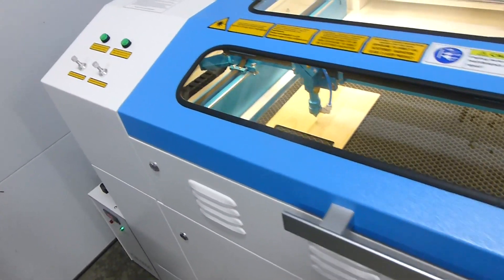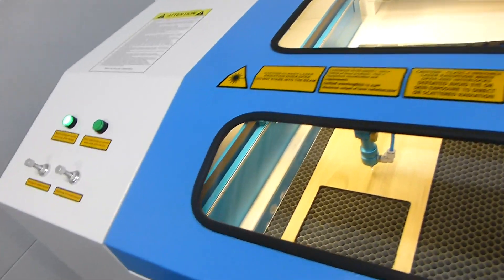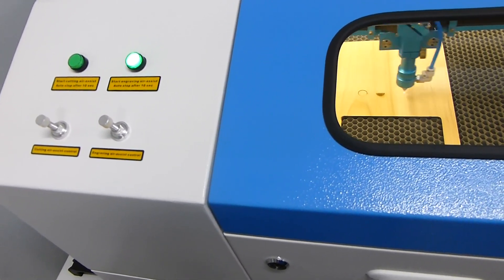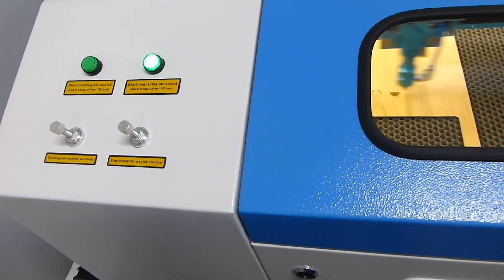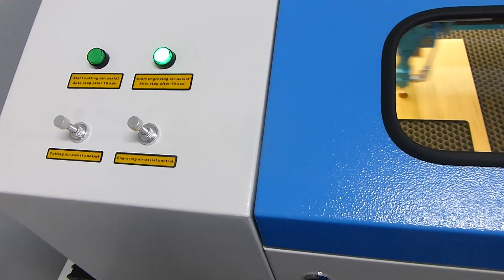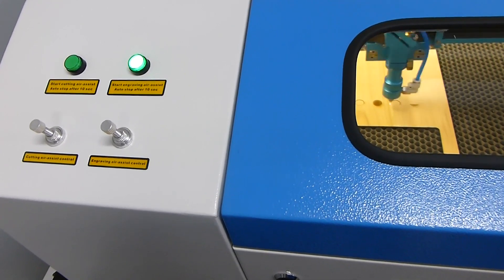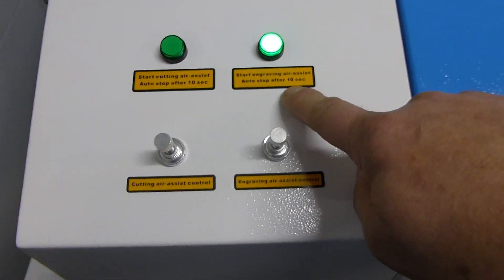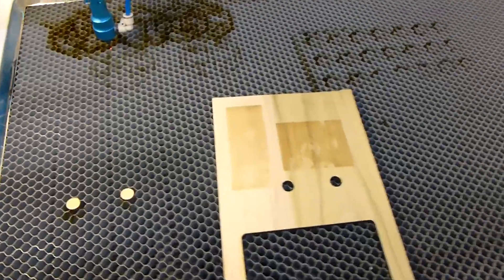Thunder Laser Dual Stage Air Assist Control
Here is a test of Thunder Laser's Air Assist Control using Lightburn. There are 2 modes for air assist. Cut and Engrave. The 2 air solenoids are controlled with the smart board. There are also 2 needle valves mounted on the front left panel so you can adjust the flow for each mode  as well as momentary push buttons to test the flow. When you press a button the corresponding stage activates for 10 seconds.

So now you can define high (Cut) or low (Engrave) air assist by toggling the air assist function in each layer. With air OFF you get the engrave mode automatically. So for engraving just toggle air assist off in the cut settings in lightburn. For cutting, toggle air assist ON and it will choose the cut air stage.

This also works in RDWorks and, depending on the version, it may offer ON and OFF in the drop down or CUT and ENGRAVE in the current version (this is specific to the Thunder Laser version of RDWorks). If you use a generic version of RDWorks it will function this way as well. All you need to remember when applying layer settings is that air assist OFF will activate the Engrave stage and air assist ON will activate the Cut stage. This means that one or the other air control stages will always be active so there will not be an instance where you get no air assist at all.